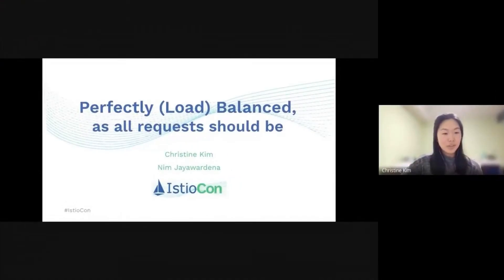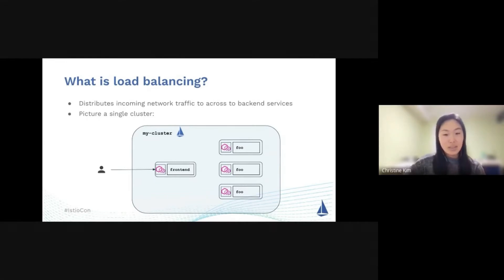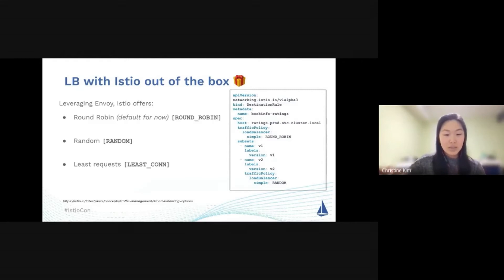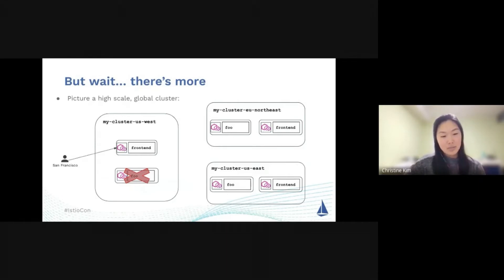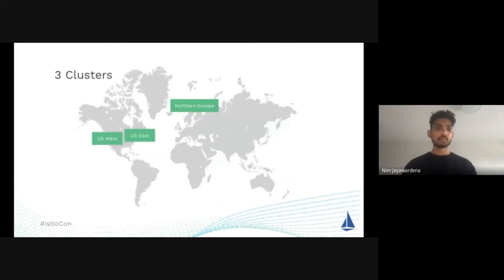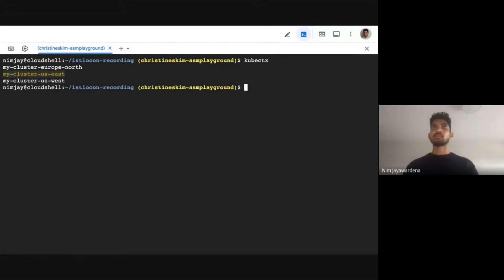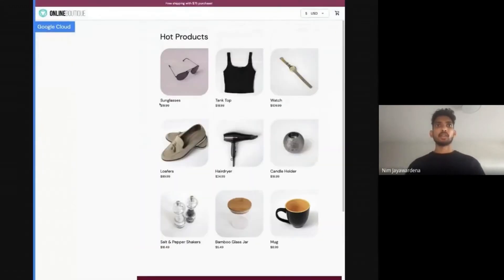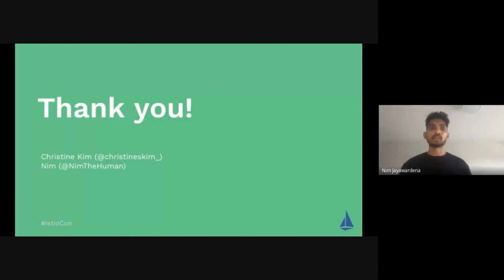Perfectly (Load) Balanced, as all requests should be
Presented by Christine Kim & Nim Jayawardena at IstioCon 2022.

Have you read about Load Balancing while onboarding to Istio, but never tried it out? Or maybe you just want to learn more about how Istio uses its Envoy sidecar proxies to support Load Balancing. This talk will discuss why we need Load Balancing, its benefits, and how you can stress test your service mesh so you don’t risk your own traffic. We’ll demo a simple multi-cluster setup of an online store sample app – Online Boutique – to showcase some Load Balancing capabilities. You will walk away with an understanding of Istio’s load balancing options.